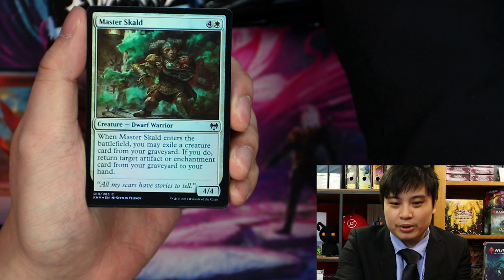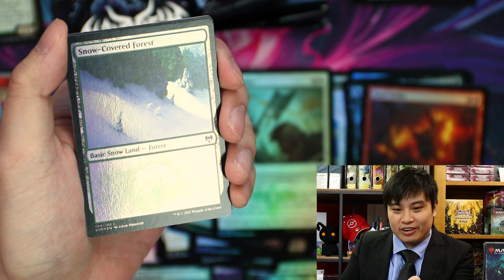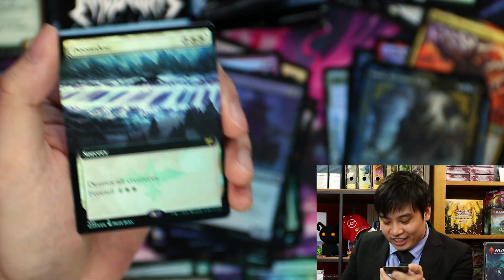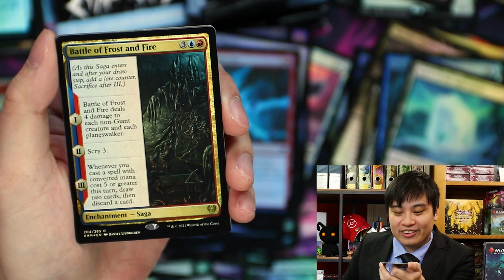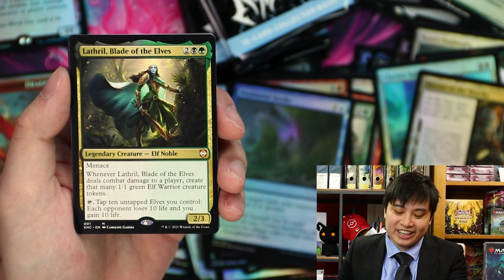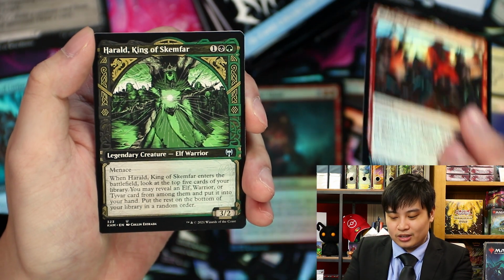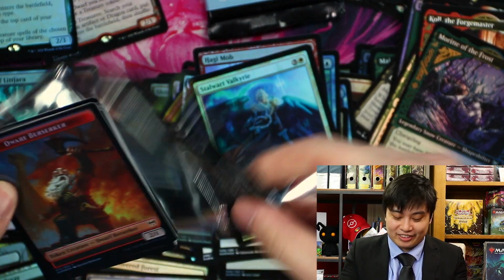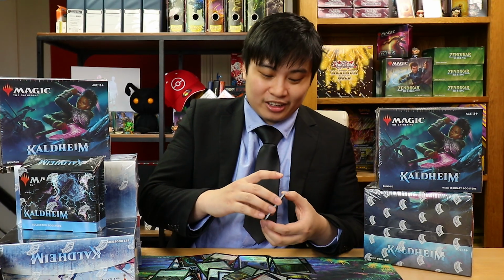Early Kaldheim Collector's Booster Opening?! | Magic The Gathering